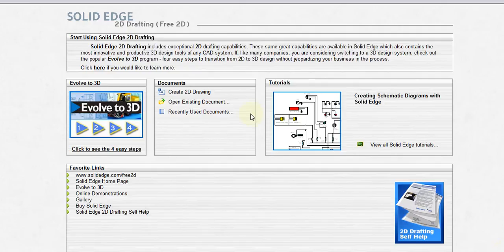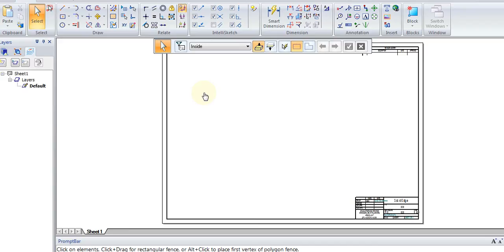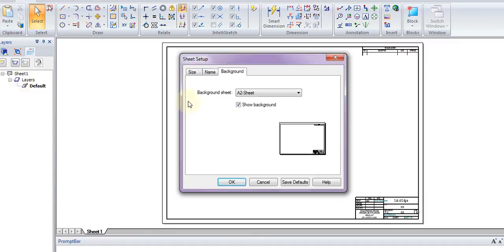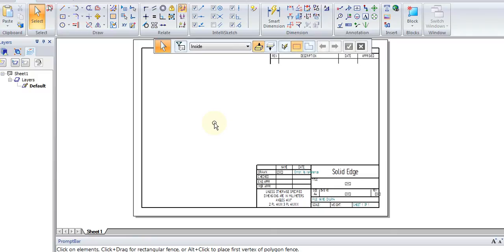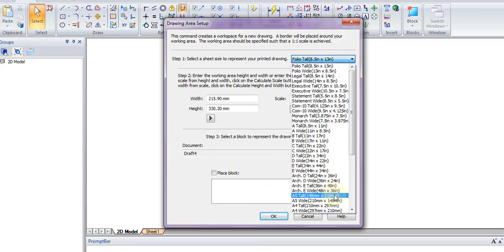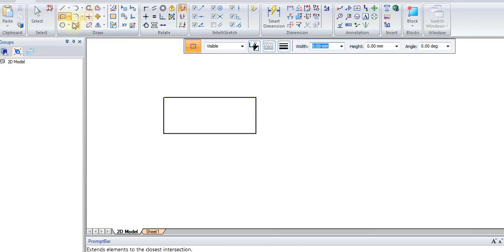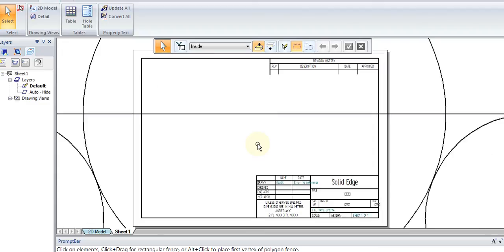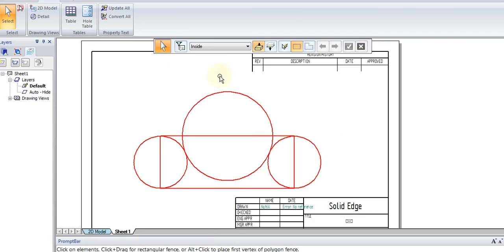Scaling with the 2D Model and Drawing Sheets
A simple tutorial on how to scale a drawing for the drawing sheet